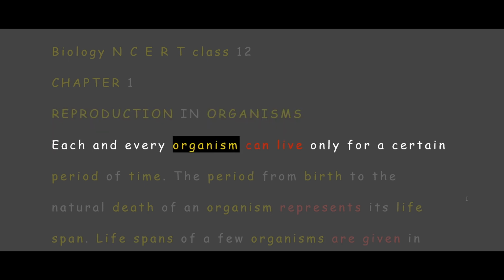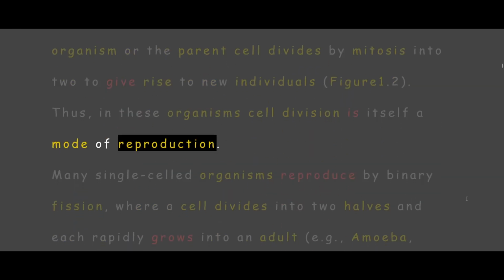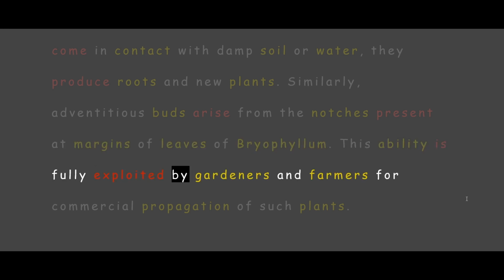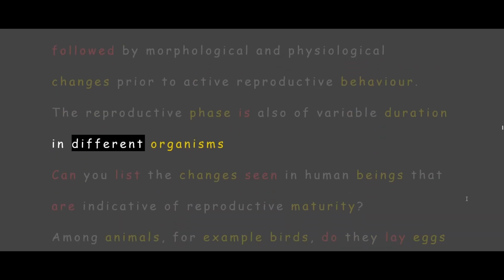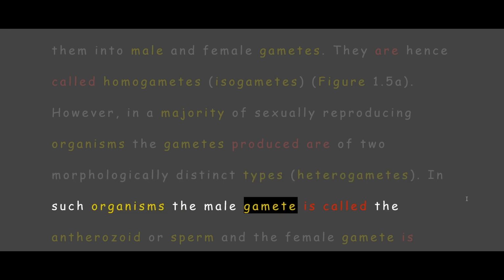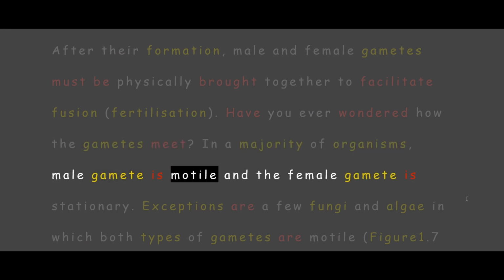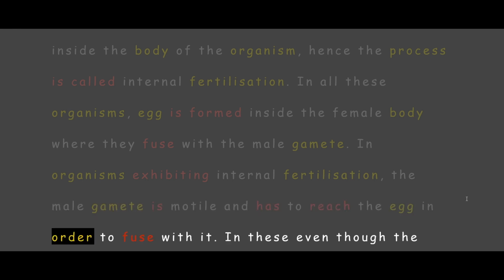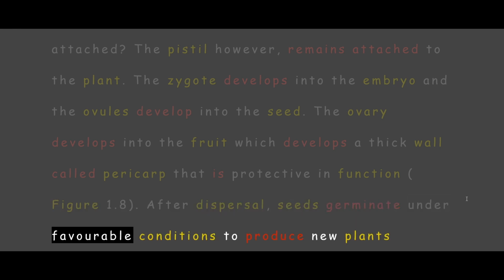REPRODUCTION IN ORGANISMS || class 12 neet2023 Revision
REPRODUCTION IN ORGANISMS || Highlighted ncert point point